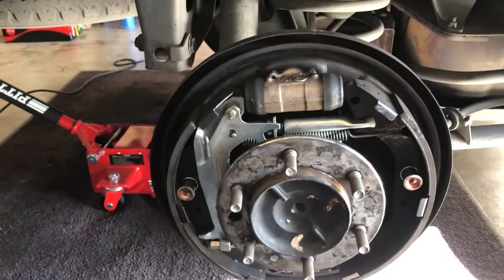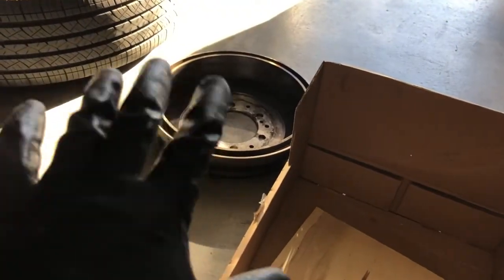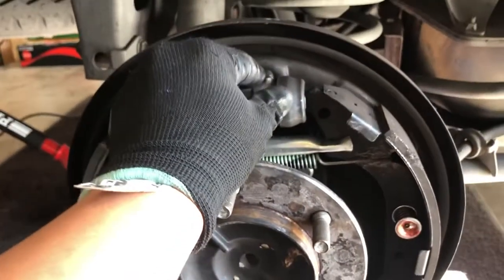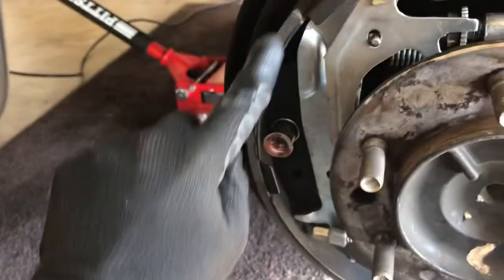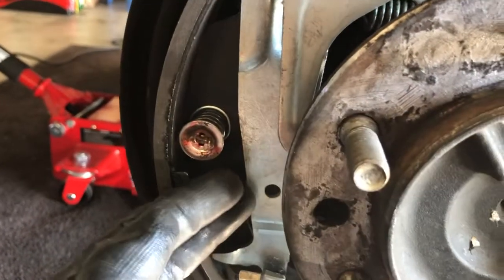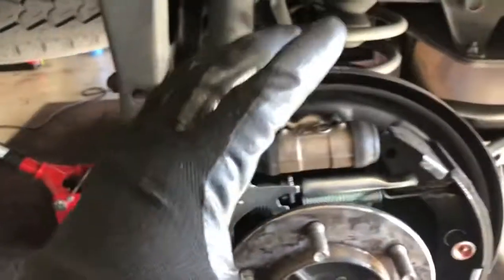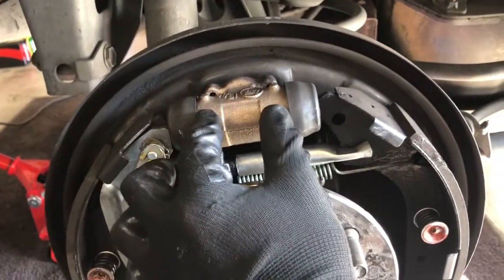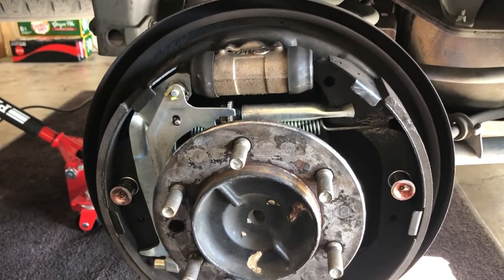How Rear Brake Drums work on a Car (and an Update on my 4Runner’s Rear Brakes)